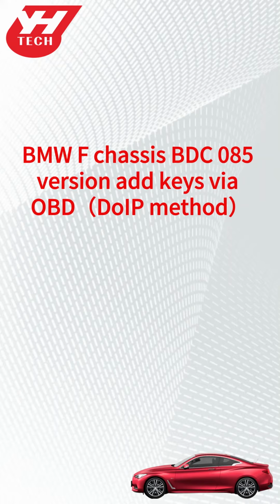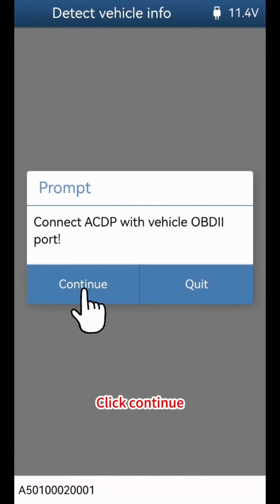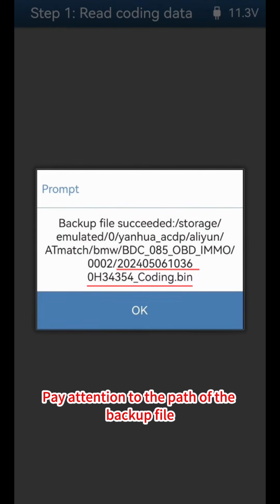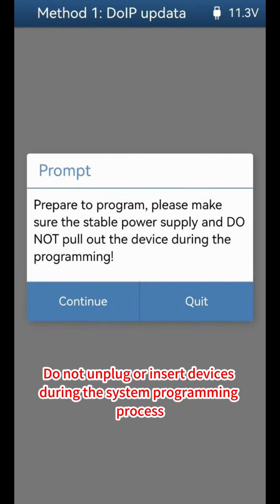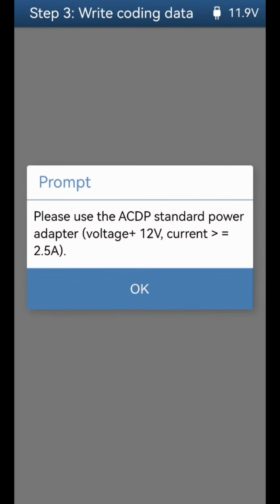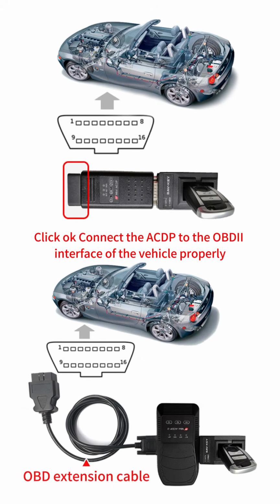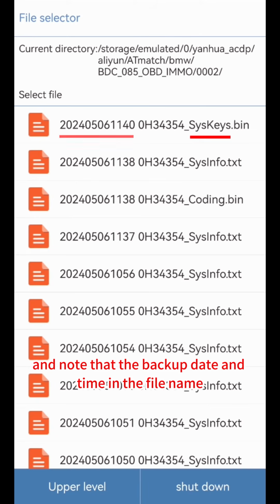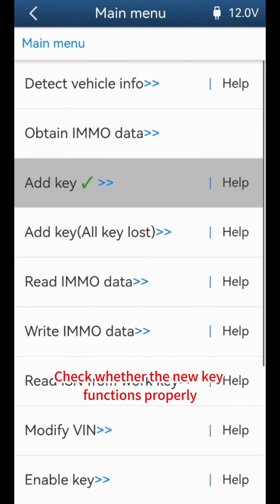Yanhua Mini ACDP2 Add BMW F series BDC 085 Key via OBD (DoIP Method) - OBDII365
How to add BMW F series BDC version 085 key with Yanhua Mini ACDP or ACDP2 and module 31 via OBD

by DoIP method
supports both add key and all keys lost

If not 085 version, check

Module functions:

1. Exclusively supports OBD CAN and OBD DolP two methods to preprocess BDC.
2. Supports BMW F chassis BDC key programming and mileage reset via OBD.
It will not work with OBD FEM - ONLY BDC.

Module Features:
1. Fully OBD operation, no need to disassemble and assemble the BDCmodule, no risk of dismantling the BDC, and no risk of damaging the 95256 chip.
2. DolP protocol preprocessing only takes tens of seconds, fast, safeand stable.
3. The doip adapter come with the package by default, no need buy extra